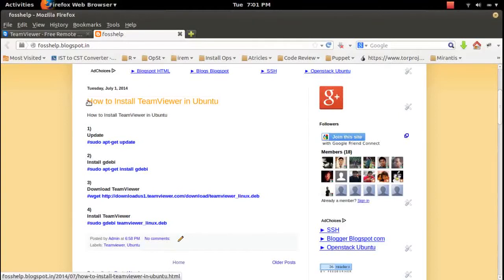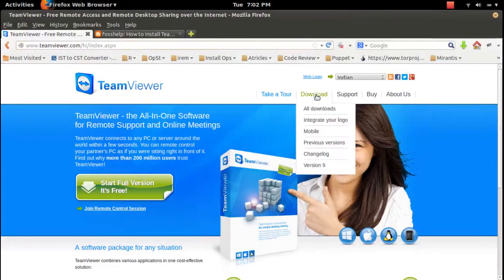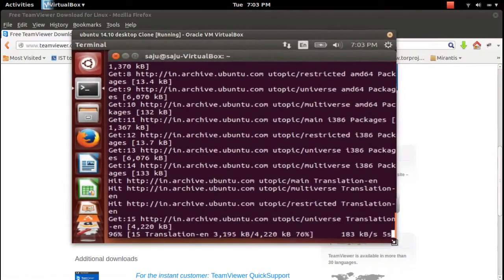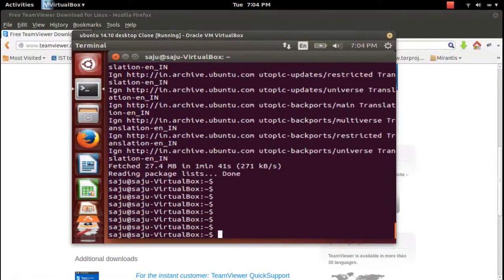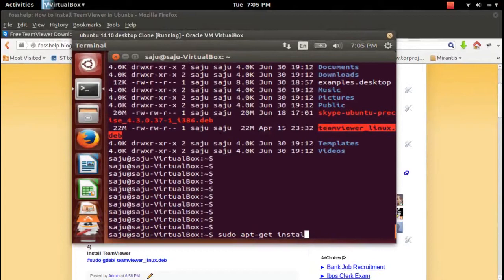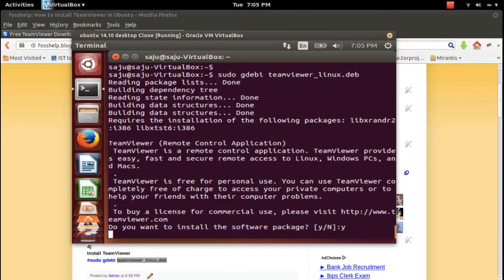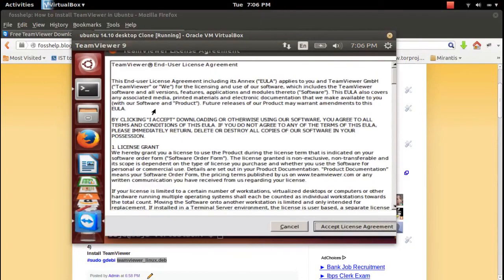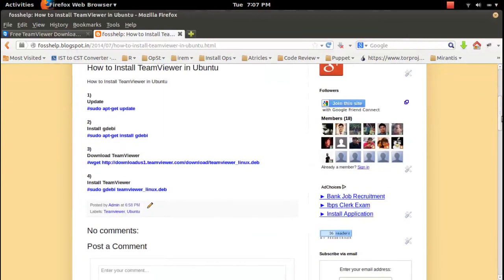How to Install TeamViewer in Ubuntu